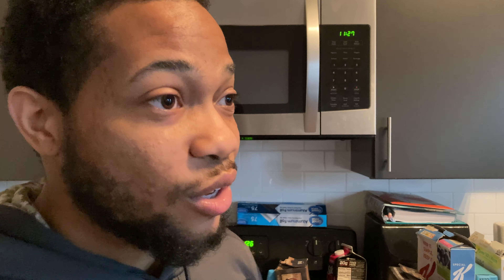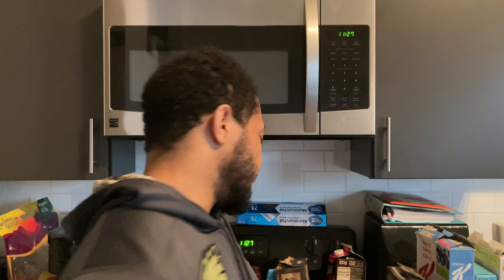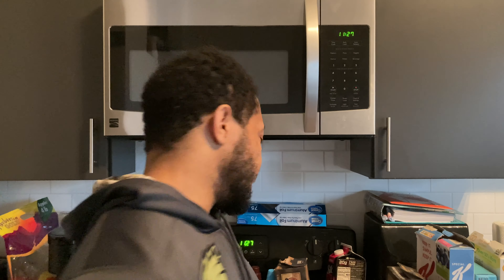10 Must Have Snacks For Cutting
Top 10 store bought foods for cutting in no particular order except 1/2.

0:00 intro
0:19 PSA stop drinking calories

In no particular order, except for number 1 & 2.

10. Powdered peanut butter 0:44
9. Mighty muffin cup 1:53
8. Veggie straws 3:20
7. Beef jerky 3:46
6. Protein bars 4:21
5. Kashi go cereal 5:11
4. Ice cream bars 7:38
3. Kashi go waffles 8:05
2. Fruit 10:24
1. Blue bell zero sugar 11:10

Shair Pwr

Jaako

Qman- qman_the_man05